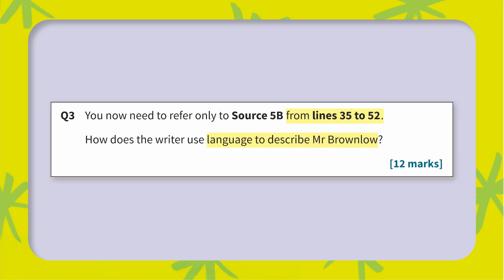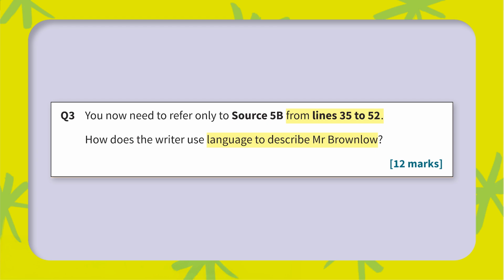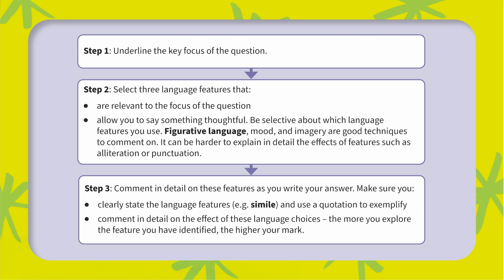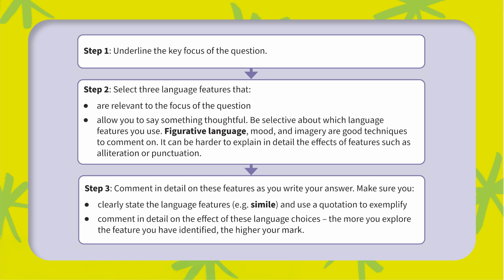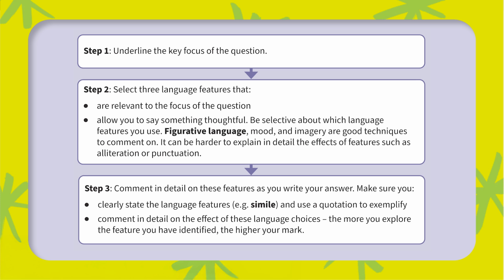Exam Explainers | AQA GCSE English Lang Paper 2 Q3 | Oxford Revise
In this Exam Explainer from Oxford Revise, chief examiner Graham Elsdon walks through paper 2 question 3 of the AQA GCSE English Language exam.

In this video, he explains how question 3 is structured using a worked example, as well as how marks are allocated. He offers a 3 step exam strategy to help you give the best possible answer in the exam.

Head to Oxford Revise for more advice on effective GCSE English Language revision, including study tips, past papers, mark schemes, revision guides and more

Oxford Revise is the home of straight-forward GCSE revision that works! We’ll help you lock in key English Language knowledge to your long-term memory and show you healthy, sustainable revision habits.